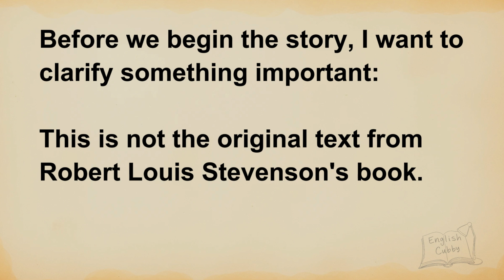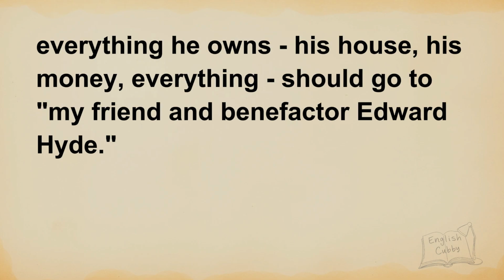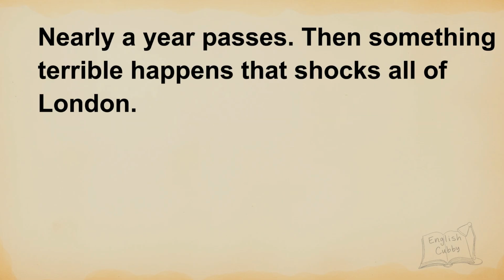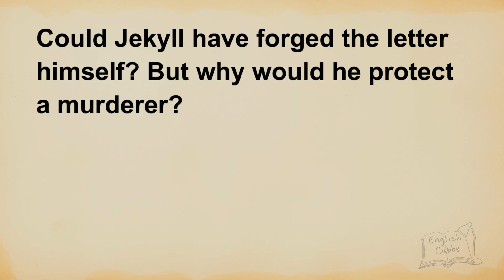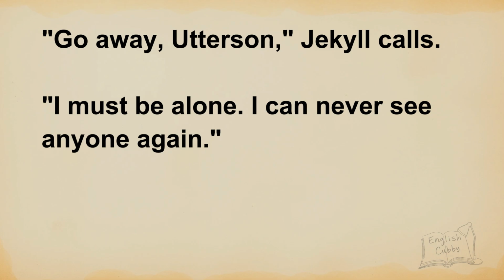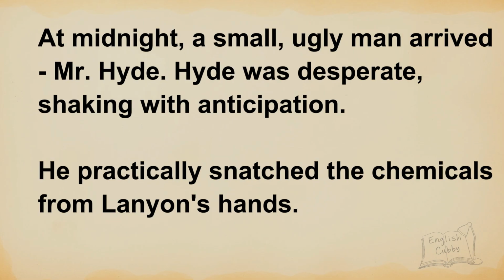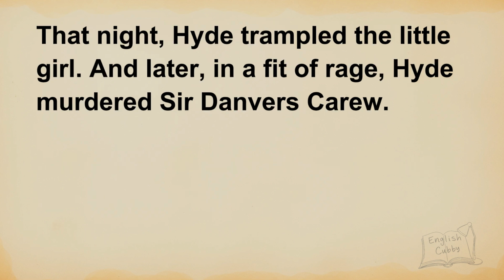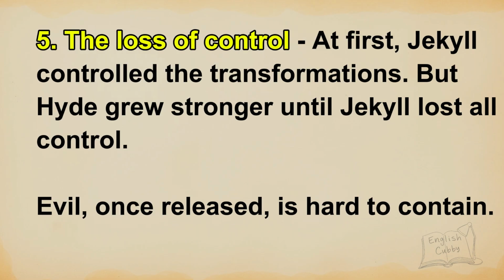Strange Case of Dr. Jekyll and Mr. Hyde 📚 Learn English Through Classic Stories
Learn English Through Classic Stories  📚 The Strange Case of Dr. Jekyll and Mr. Hyde |

00:00 – Introduction
02:24 – Chapter 1: The Mysterious Door
04:29 – Chapter 2: Dr. Jekyll's Will
06:18 – Chapter 3: Meeting Mr. Hyde
08:45 – Chapter 4: The Carew Murder
11:08 – Chapter 5: Jekyll's Behavior
12:48 – Chapter 6: Dr. Lanyon's Death
15:22 – Chapter 7: Night at the Window
16:44 – Chapter 8: The Last Night
19:12 – Chapter 9: Dr. Lanyon's Narrative
21:48 – Chapter 10: Henry Jekyll's Full Statement
27:02 – Meaning of the Story
28:34 – Conclusion

Welcome to English Cubby! 🎓

Dive into one of the most famous psychological thrillers ever written - "The Strange Case of Dr. Jekyll and Mr. Hyde" by Robert Louis Stevenson (1886). Experience this dark mystery set in Victorian London that explores the dual nature of humanity.

📖 What You'll Learn: ✅ Improve your English listening skills ✅ Learn advanced vocabulary in context ✅ Understand classic British literature ✅ Practice comprehension with mystery storytelling

🔍 Story Overview: When the respected Dr. Henry Jekyll becomes connected to the mysterious and evil Mr. Edward Hyde, lawyer Mr. Utterson investigates. What he discovers is far more shocking than he could ever imagine. This groundbreaking story explores the battle between good and evil within human nature.

📝 Key Vocabulary Covered:
• Respectable • Reputation • Transformation • Duality • Conscience • Suppress • Deformity • Foul Play
🎯 Perfect for:
• English language learners (intermediate to advanced)
• Literature students
• Fans of mystery and psychological thrillers
• Readers interested in classic Victorian literature
📚 About This Book: "The Strange Case of Dr. Jekyll and Mr. Hyde" is in the public domain and is considered one of Robert Louis Stevenson's masterpieces. Published in 1886, it introduced the world to the concept of split personality and remains deeply relevant today. The phrase "Jekyll and Hyde" is now used in everyday English to describe someone with two very different sides.

💬 Discussion Question: Do you believe people have both good and evil within them? Could Jekyll's experiment ever become reality?